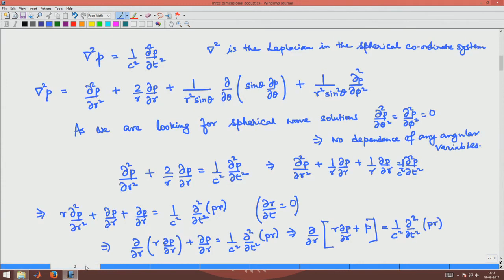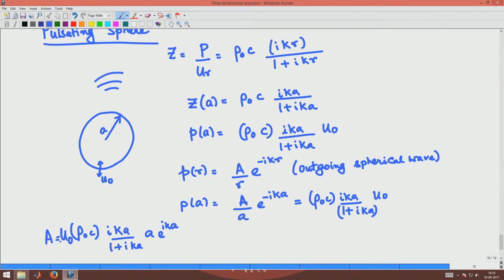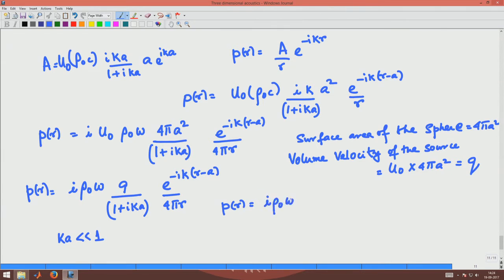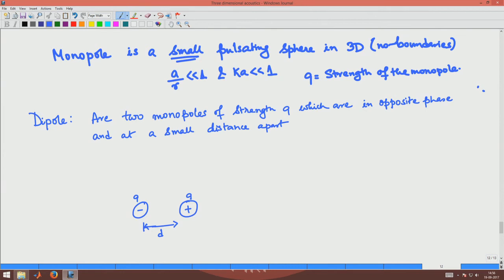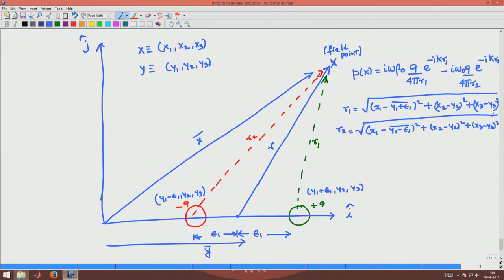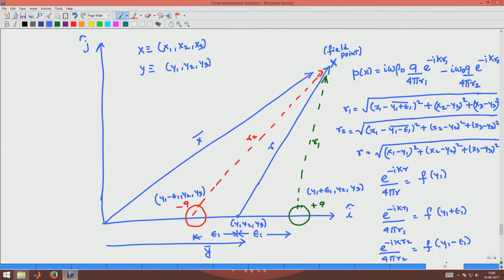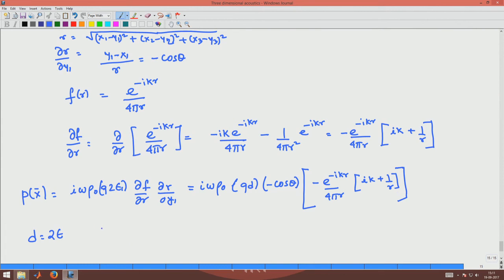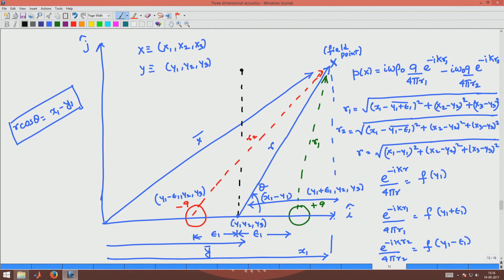Module 30 Monopole and Dipole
Monopole and Dipole
IIT Madras